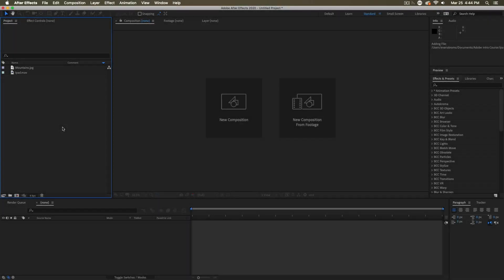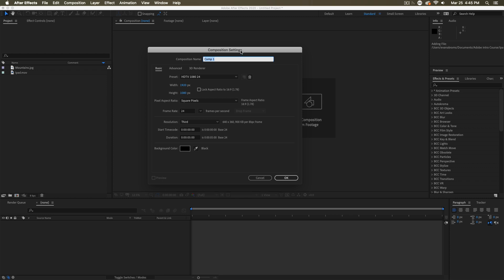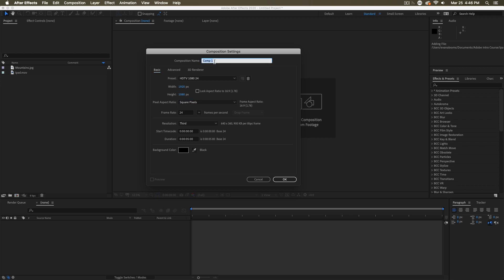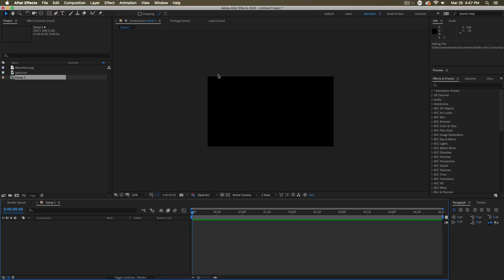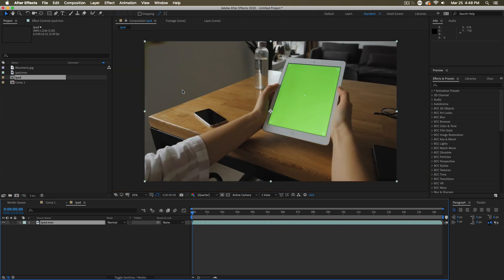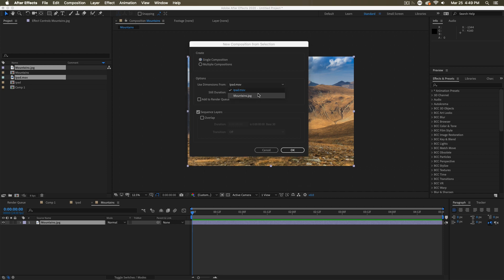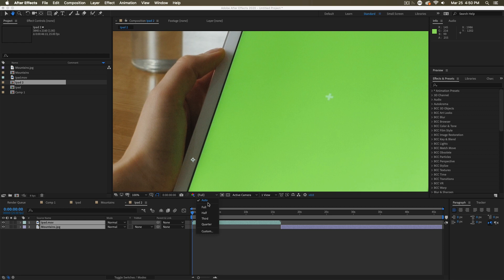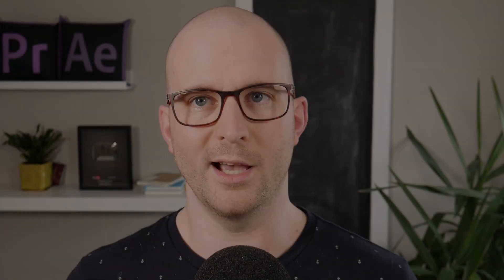Learn From the Pros | Understanding Compositions with Evan Abrams | Adobe Creative Cloud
Evan Abrams is back for Part Three of our tutorial series with After Effects guru from Evan Abrams. Take a tour through the interface and walks you through using the four main panels that you'll need to know to get started in After Effects.